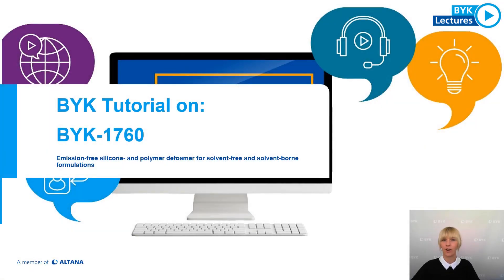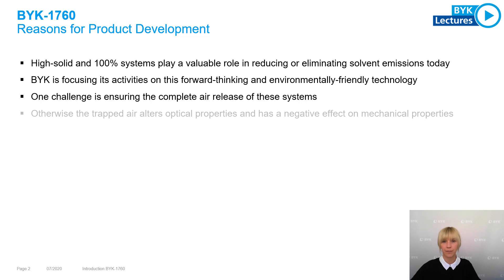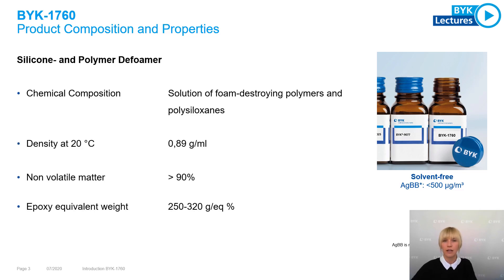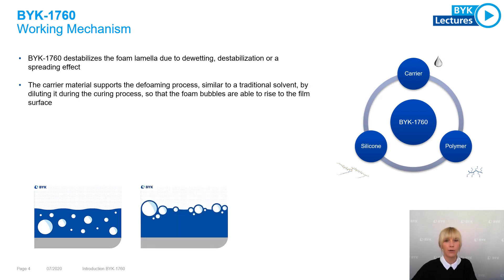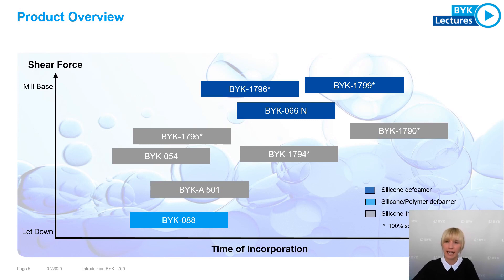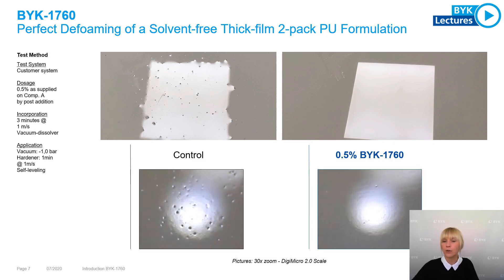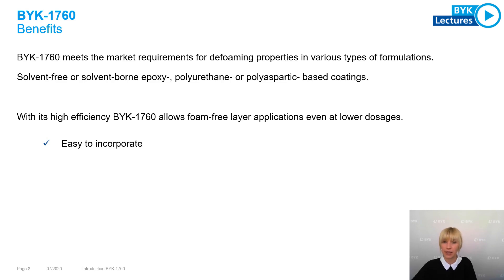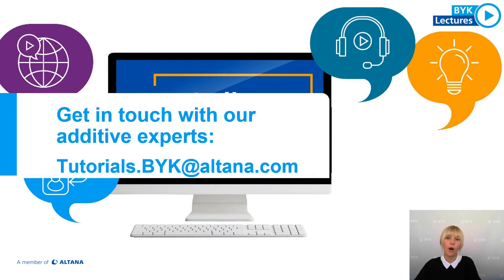BYK Lectures - BYK-1760 | Defoamer for solvent-free and solvent born formulations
In many sectors high-solid and 100% systems play a valuable role in reducing or eliminating solvent emissions today. Therefore BYK focuses its activities on this forward-thinking and environmentally friendly technology and offers professional solutions for complex system requirements. One of the challenges is to ensure the complete venting of these systems to avoid negative properties in the final coating. BYK-1760 is a newly developed defoamer that offers the possibility of quickly and efficiently removing air inclusions without changing the optical or mechanical properties.

In vielen Sektoren spielen High-solid und 100%-Systeme heutzutage eine wertvolle Rolle bei der Reduzierung oder Eliminierung von Lösungsmittelemissionen. Daher konzentriert die BYK ihre Aktivitäten auf diese zukunftsweisende und umweltfreundliche Technologie und bietet professionelle Lösungen für komplexe Systemanforderungen. Eine der Herausforderungen ist die Sicherstellung der vollständigen Entlüftung dieser Systeme, um negative Eigenschaften in der finalen Beschichtung zu vermeiden. BYK-1760 ist ein neu entwickelter Entschäumer, der die Möglichkeit einer schnellen und effizienten Beseitigung von Lufteinschlüssen bietet, ohne die optischen oder mechanischen Eigenschaften zu verändern.